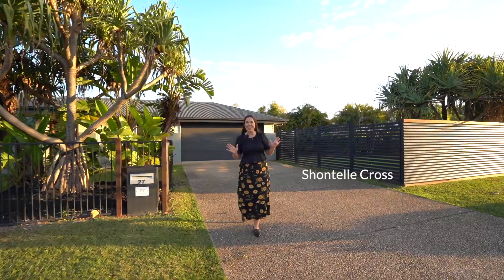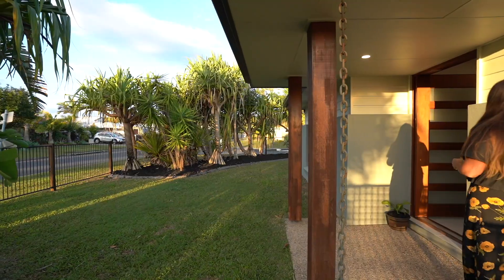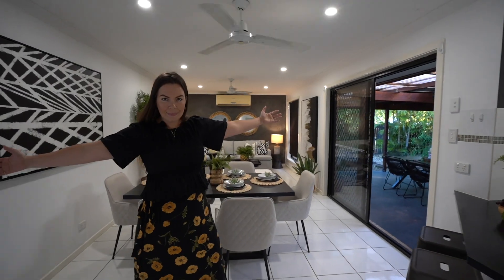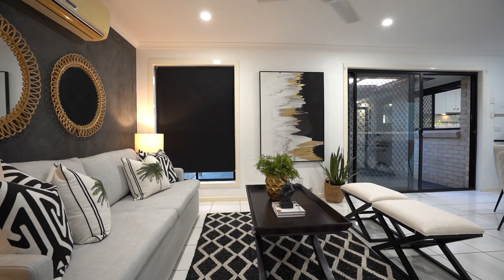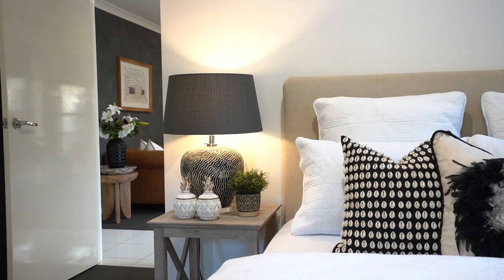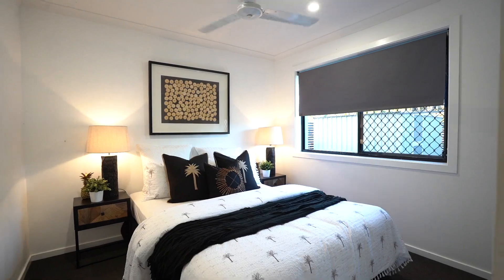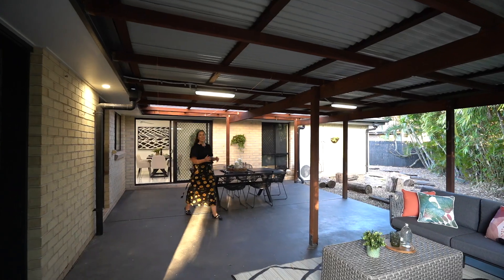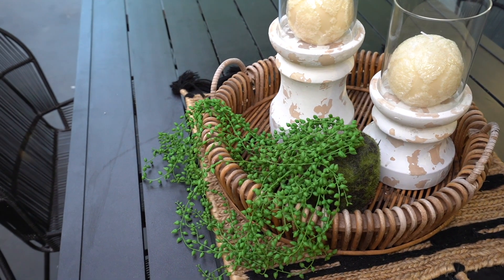27 Eucalyptus St Ningi - Shontelle Cross - Belle Property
For Sale - 27 Eucalyptus St Ningi